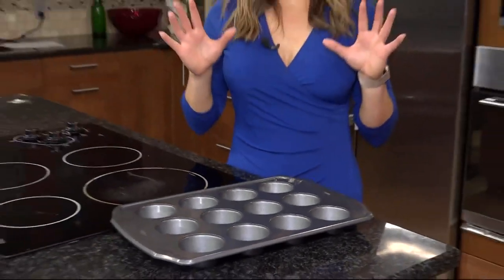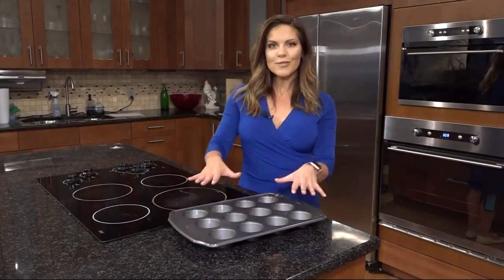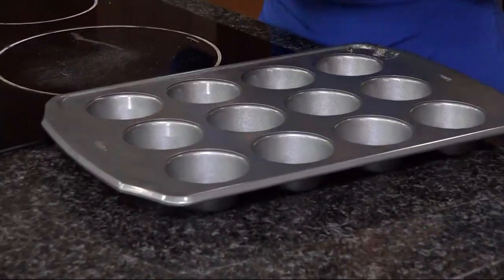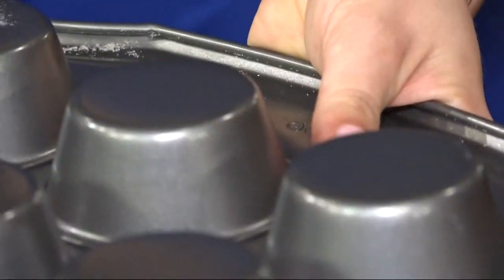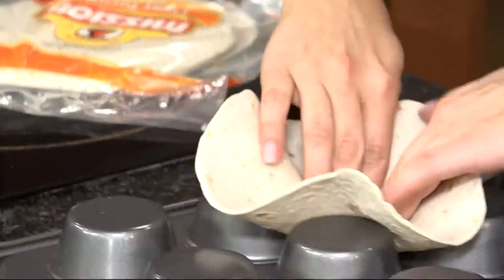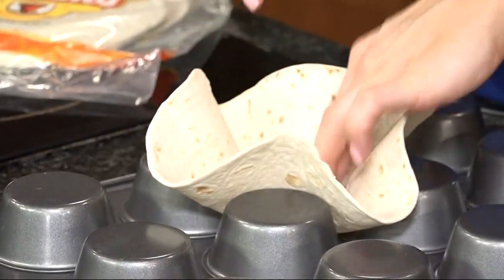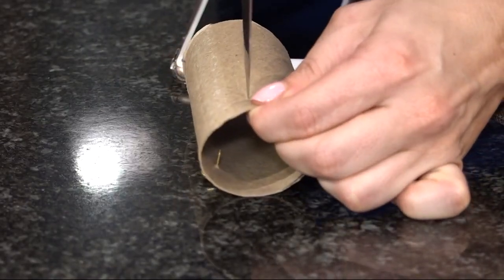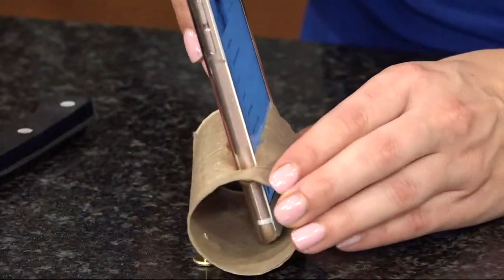Get organized for your next cookout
These life hacks will help you get crafty for your next cookout.